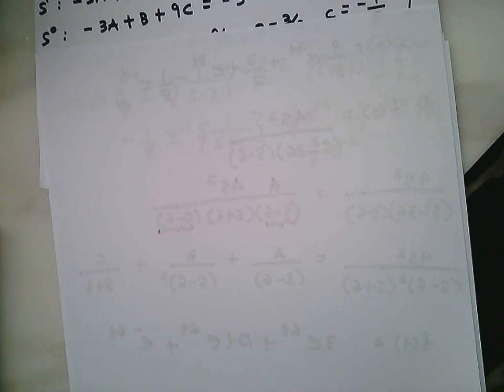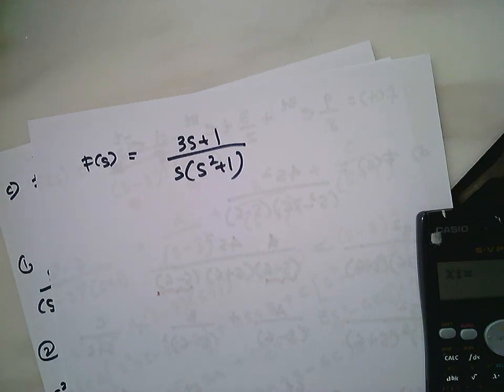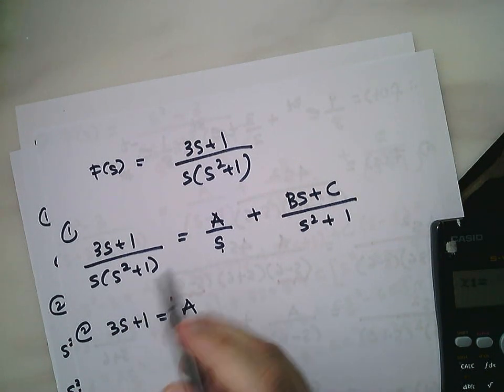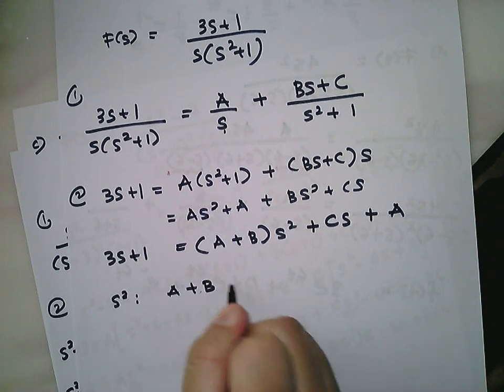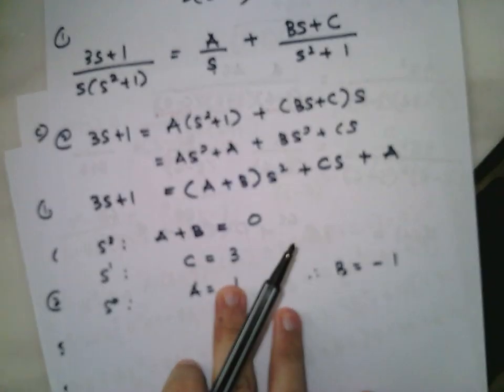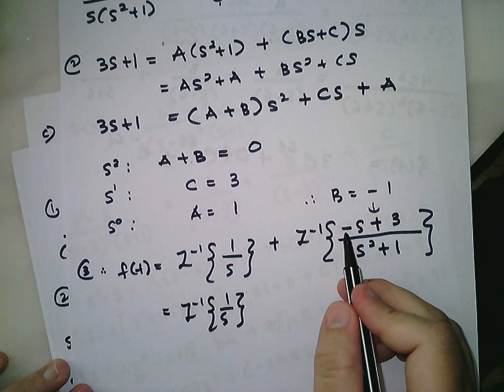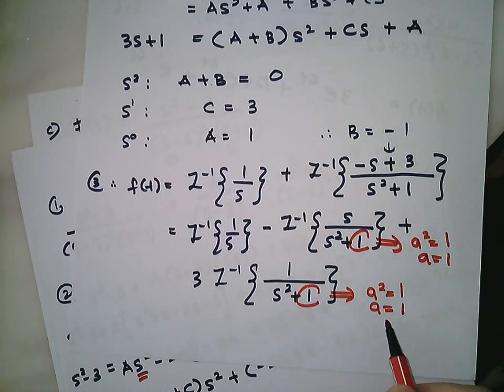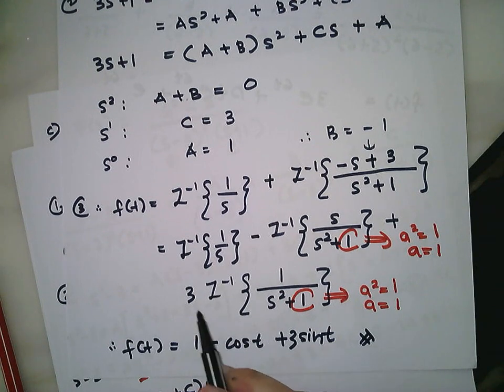Inverse Laplace transform of Rational Functions (Parts 3)